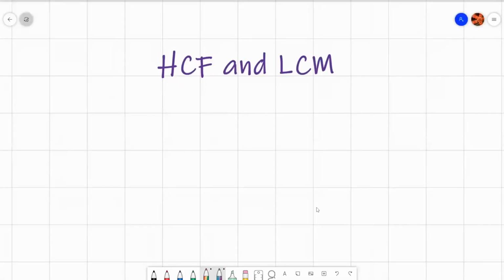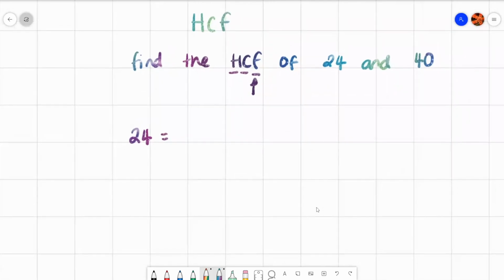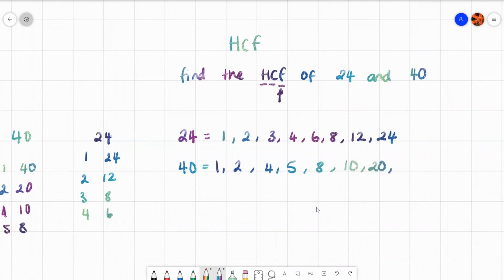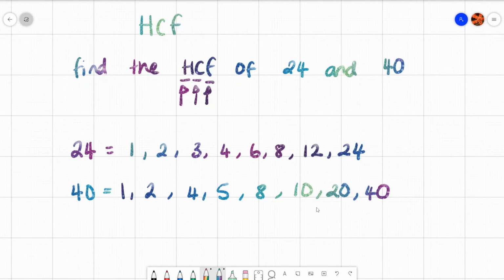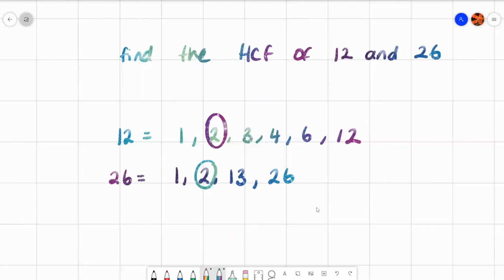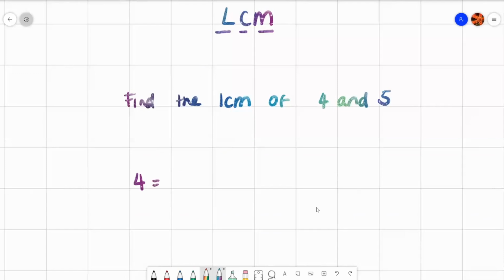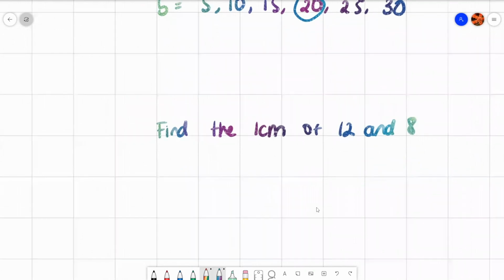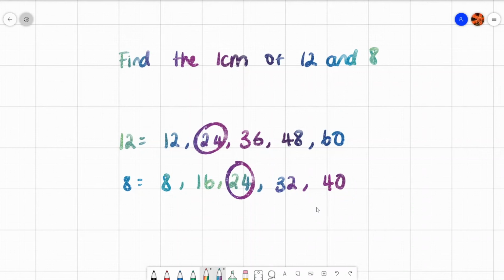HCF and LCM | Maths | Satchel Classes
About this class:
Like what you see? Access all of our free classes here:

This short, info-packed session will have you feeling confident on HCF and LCM in no time! In this class, students will gain a better understanding of the meaning of both Highest Common Factor and Lowest Common Multiple as well as learning the different between the two. Students will be shown examples to help solidify their knowledge. This class is aimed at students in Years 7 - 11, whether you are just learning or need a brief refresher.